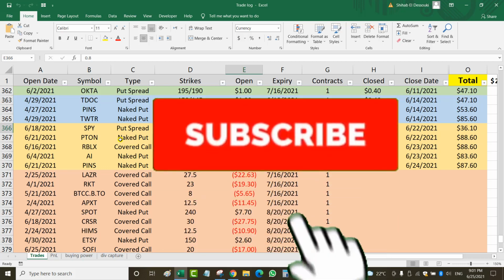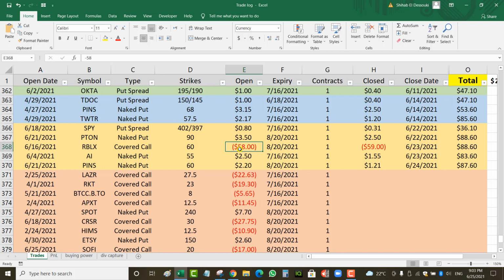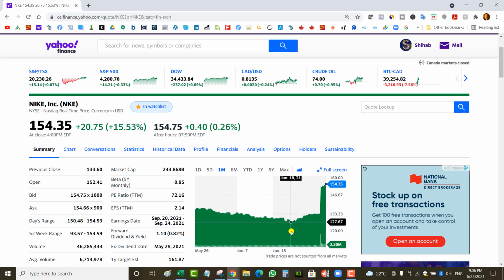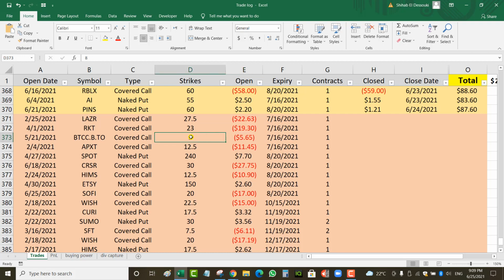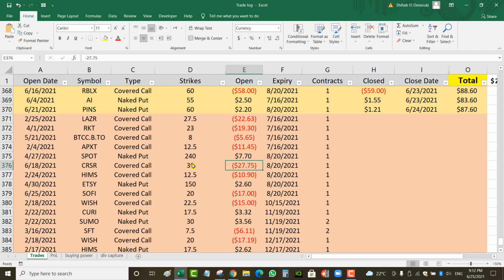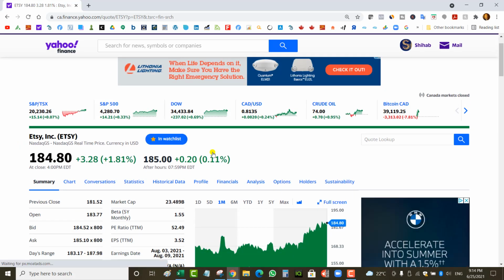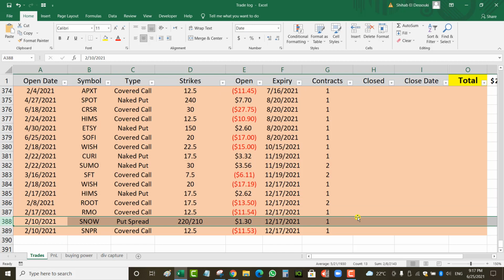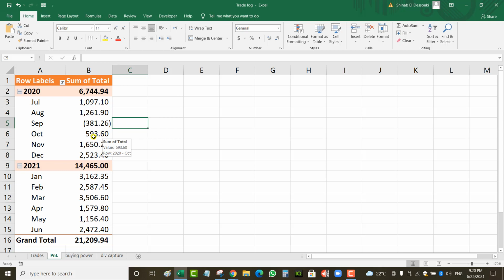$389 profit this week selling puts and put spreads with Questrade